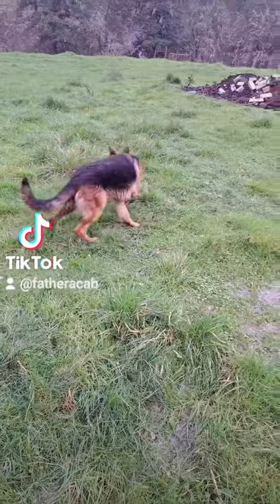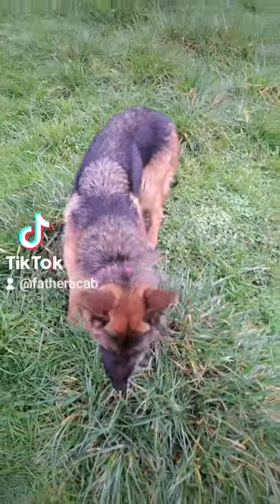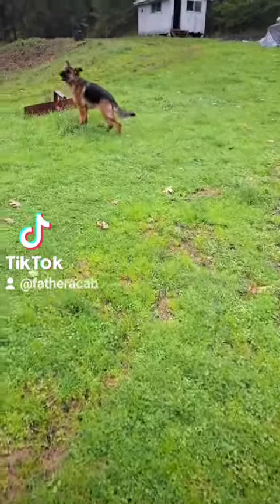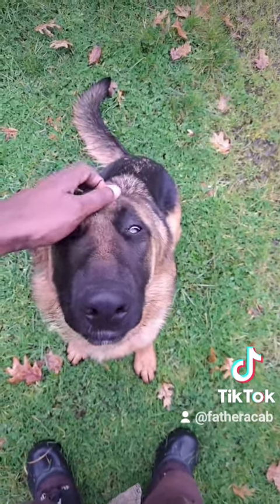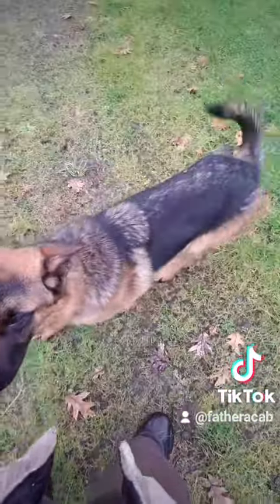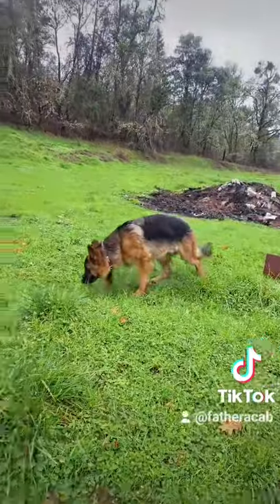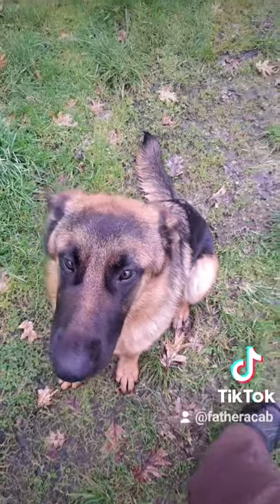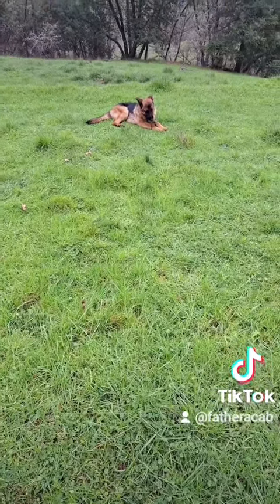Prepper Tip, Don't buy just any dog. Spend the money.